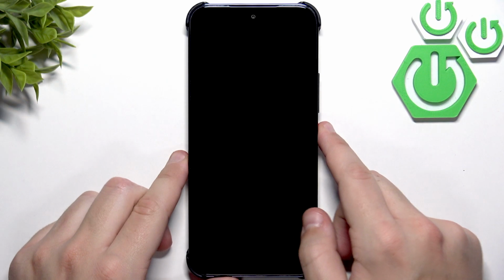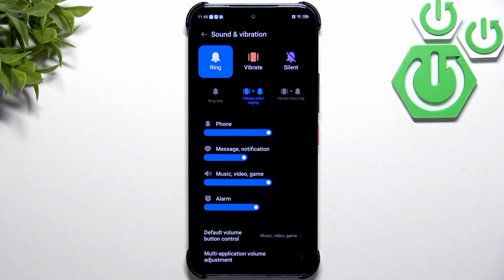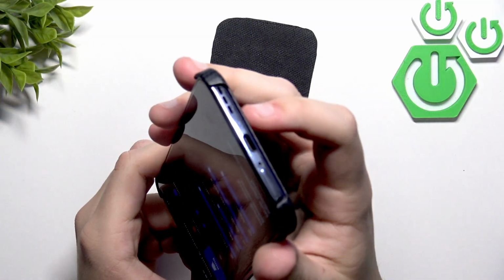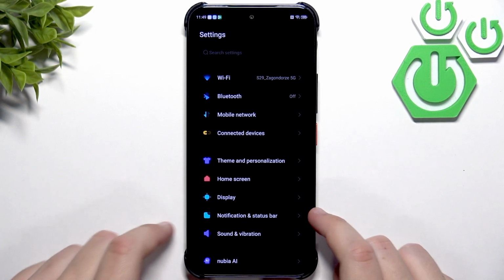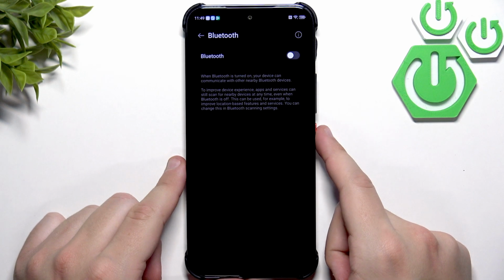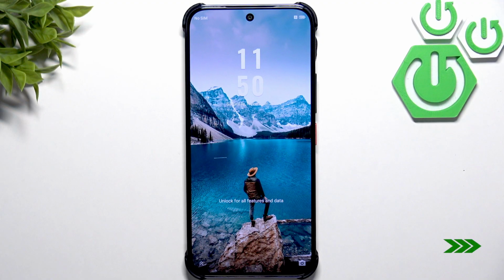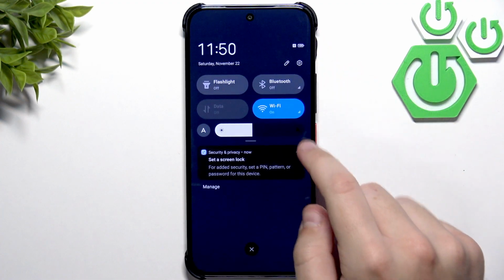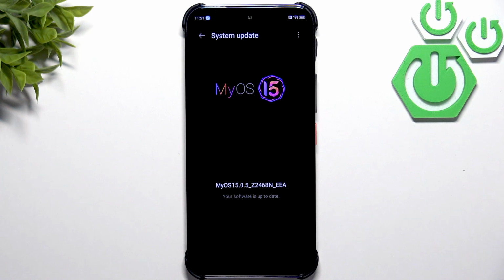ZTE nubia Air – How to Fix Speaker Not Working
If your ZTE nubia Air speaker is not working or there is no sound, this video walks you through easy, practical steps to diagnose and fix the problem. We show how to check volume levels, review Sound & Vibration settings (multimedia and phone), clean the speaker grills with a soft brush, disable Bluetooth routing, restart the phone, and check for system updates. Each step helps you determine if the issue is a quick software fix or a hardware problem.

How to fix speaker not working on ZTE nubia Air?
How to check sound settings on ZTE nubia Air?
How to clean speaker grills and troubleshoot audio on ZTE nubia Air?

0:00 Intro – Fix speaker not working on ZTE nubia Air
0:09 Check volume levels and open Settings
0:29 Sound & Vibration – adjust multimedia and phone volumes
0:51 Clean the speaker grills with a soft brush
1:19 Disable Bluetooth to stop audio rerouting
1:46 Restart your ZTE nubia Air to refresh the system
2:01 Check System & Update for latest software
2:46 Wrap up and final tips